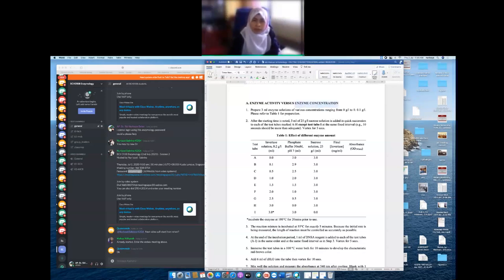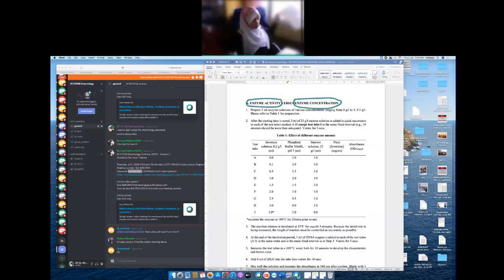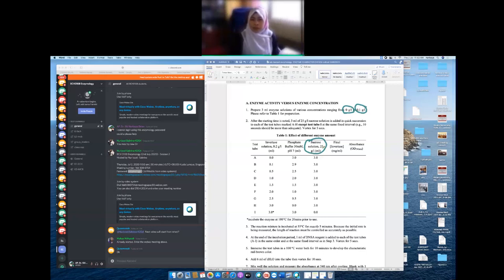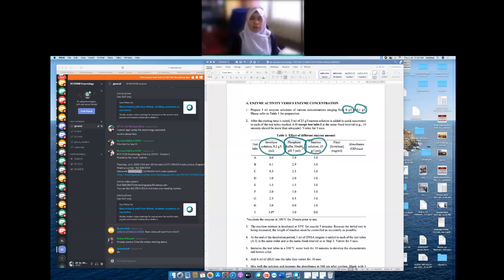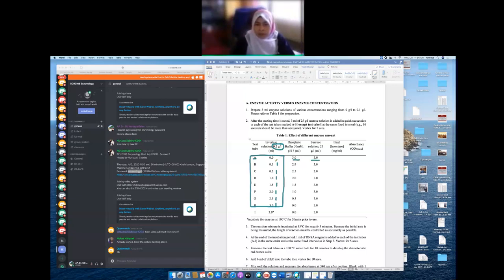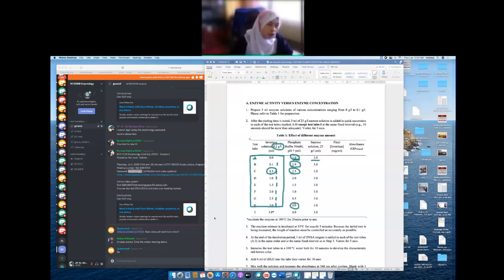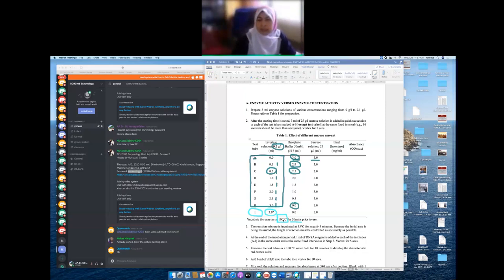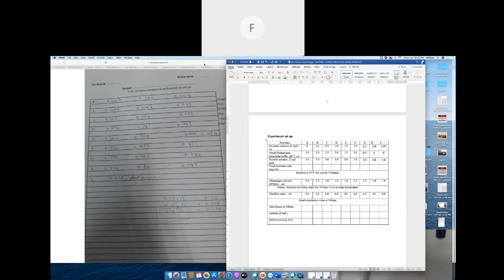#11 BCH 3108 Enzymology - Online Lecture 6 (2nd July 2020) - Session 2